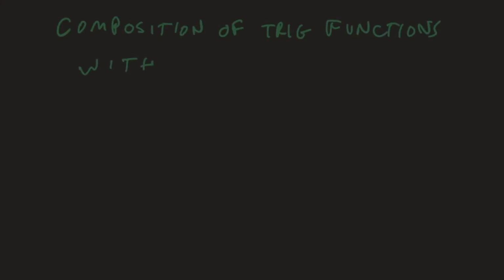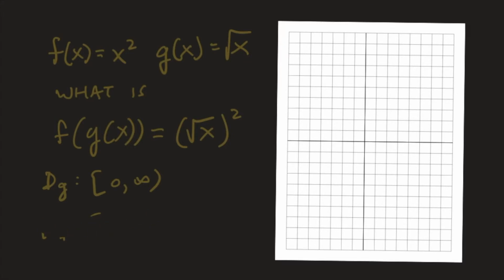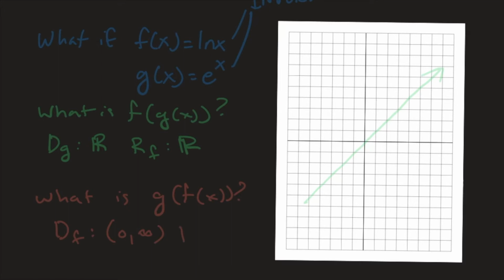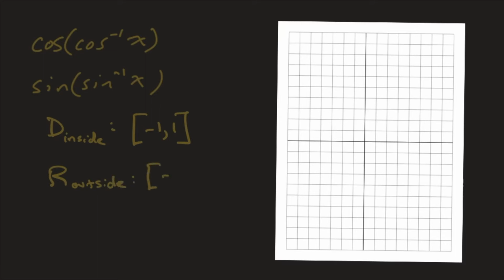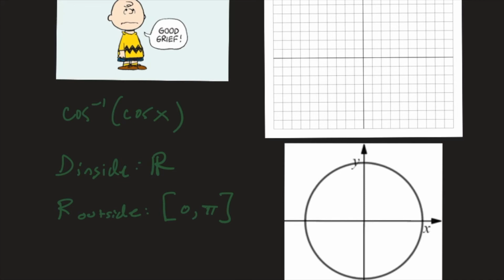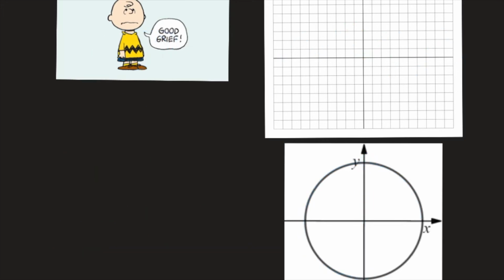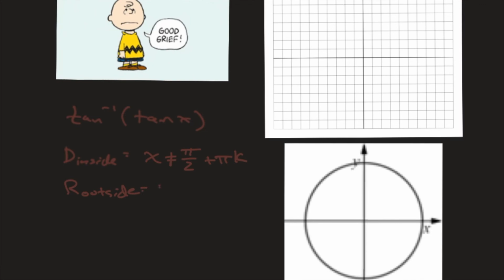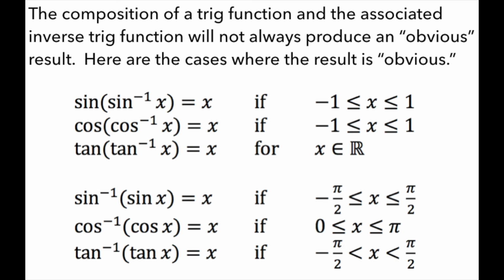Composition of Inverse Functions and Trig Functions Part II